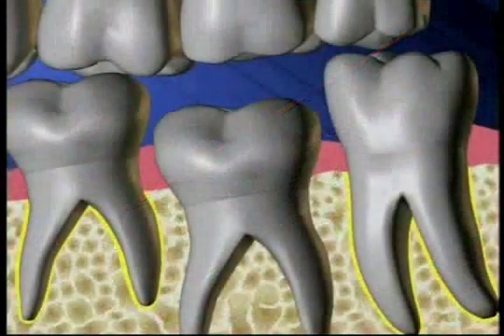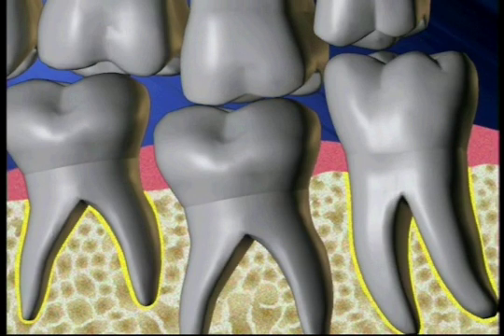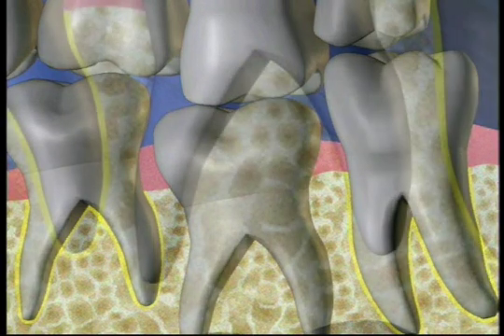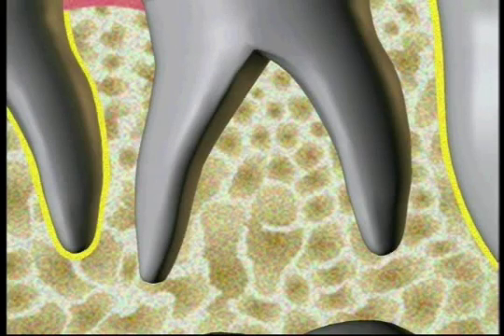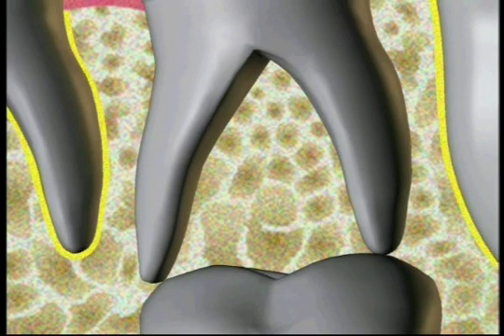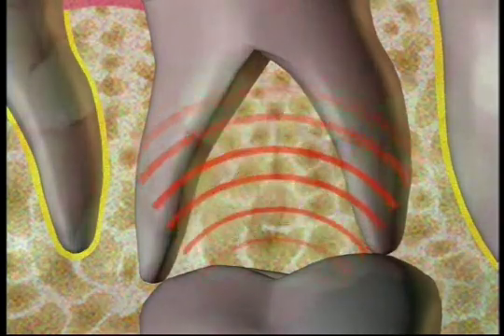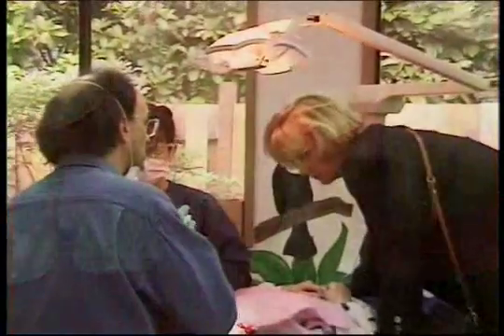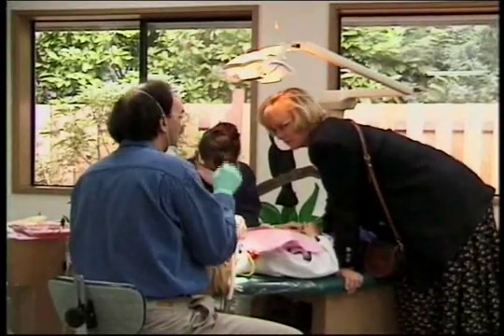Ankylosis Tooth Oral Surgery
Ankylosis is a terrible thing to happen to children's teeth, luckily there are things we can do to help.